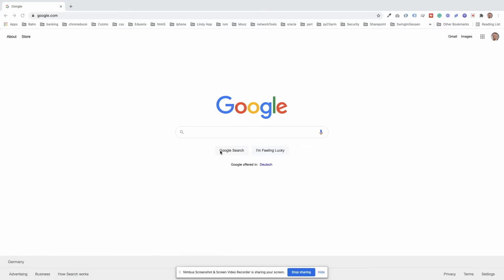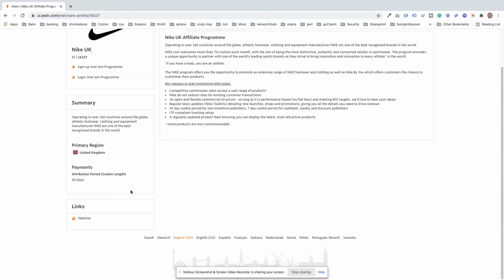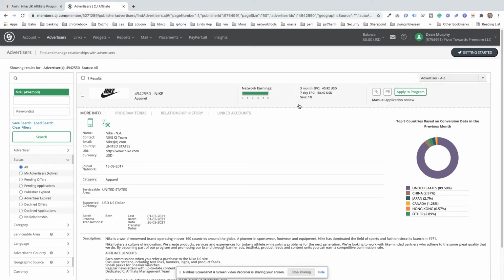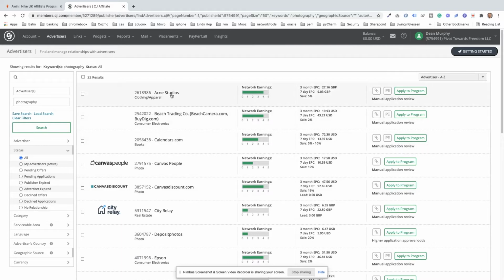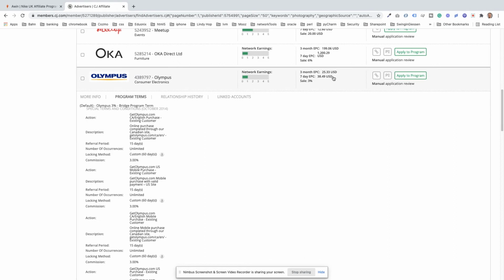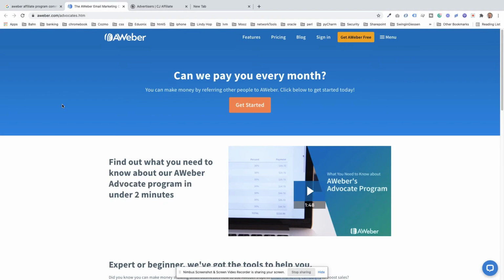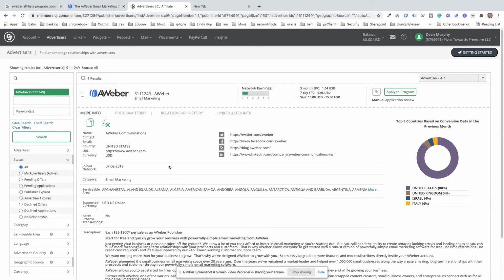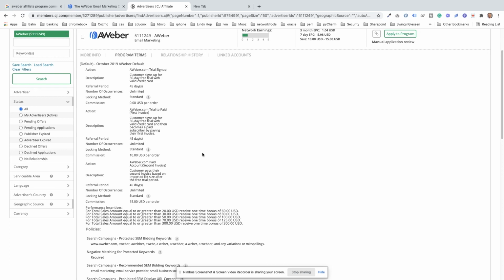How to find an Affiliate Program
I would like to welcome you to the new Pivot Towards Freedom business channel. This channel is about how to start an online business and all of the surrounding topics to help make your business a success.

Todays topic: How to find an Affiliate Program

Look around, you might find something interesting.

Affiliate Network URLs (Not all. If you want more google affiliate networks)

Keep learning, keep improving and never forget, no matter who you are, you have value that you can give to someone else.